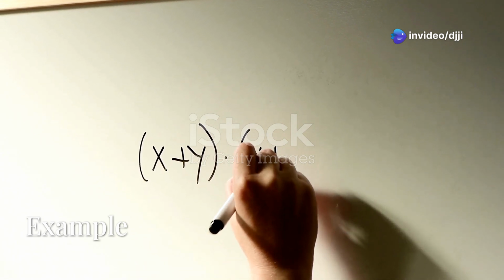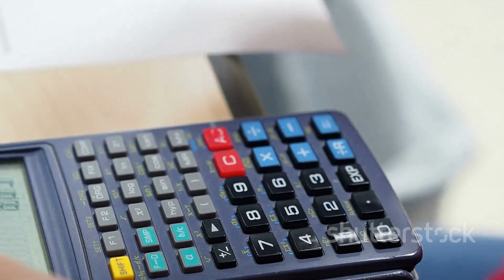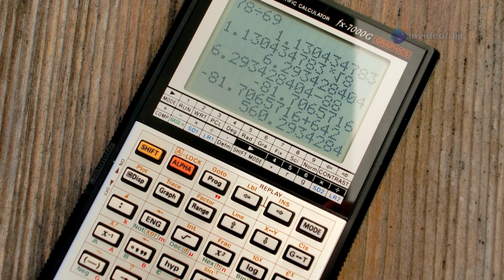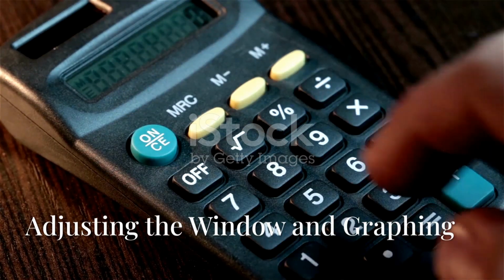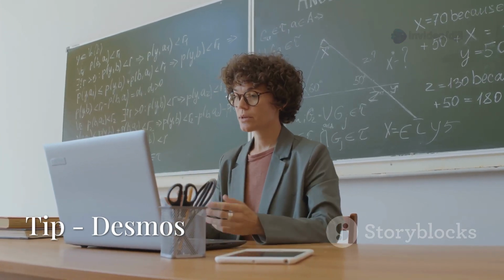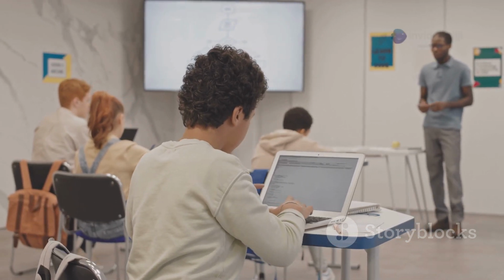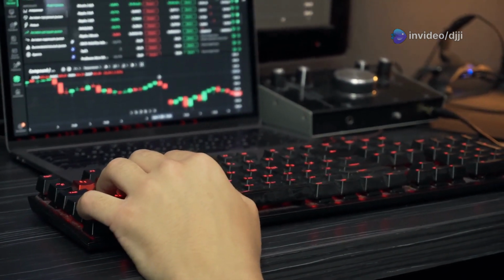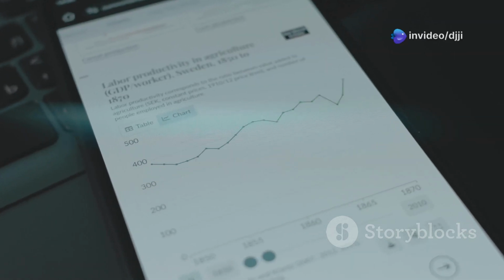Grade 12 Math Composite Functions and Operations Part 4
Unlock the power of composite functions in Grade 12 Math with our latest tutorial on Djji Tutorials! In this video, we’ll guide you through the step-by-step process of using a calculator to graph composite functions. Learn how to enter individual functions into your graphing calculator and define composite functions like f(g(x)). We also demonstrate how to use Desmos for an easy visualization of your functions! Whether you're prepping for exams or just want to strengthen your math skills, this is a must-watch.

OUTLINE:
00:00:00 Introduction
00:00:07 Graphing Composite Functions on a Graphing Calculator
00:00:31 Detailed Steps
00:01:06 Adjusting the Viewing Window
00:01:19 Graphing and Exploring
00:01:33 Table Function
00:01:40 Example
00:02:05 Adjusting the Window and Graphing
00:02:11 Tip - Desmos
00:02:15 Graphing Composite Functions on Desmos
00:02:37 Detailed Breakdown
00:02:51 Entering the Composite Function
00:03:04 Observing the Graph
00:03:19 Conclusion

Tutorial Vlog